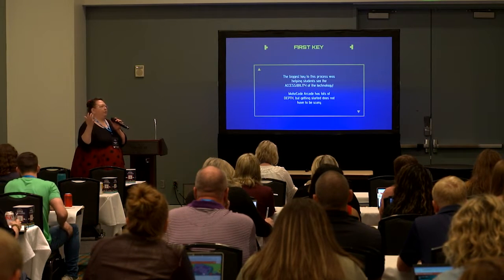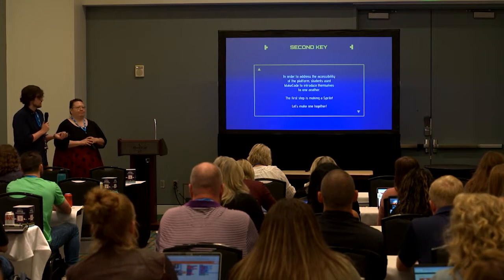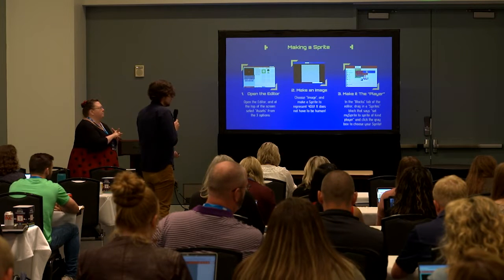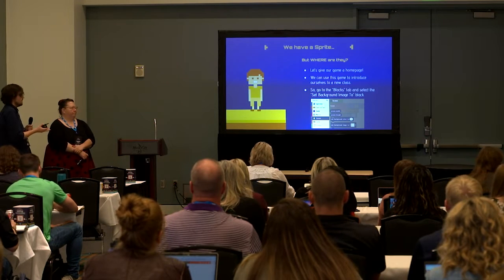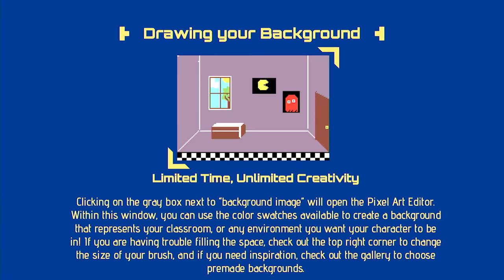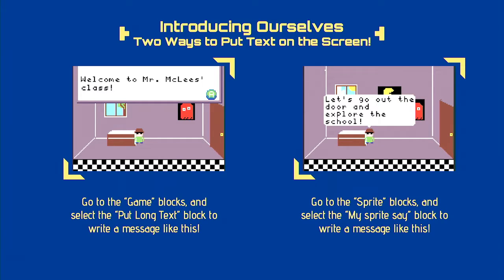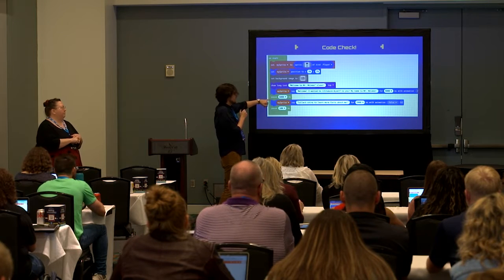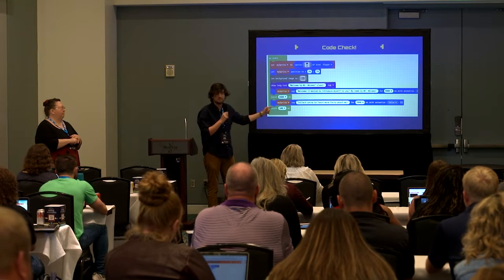Learning Session 2 Session Track: Computer Science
Learning Session 2
Anyone Can Game! Making a Video Game, With Mental Health Awareness to Boot!
Presenter: Laurenda Hanks & Trent McLees, South-Doyle High School
Session Track: Computer Science
Target Audience: Middle and High School
Description: Video games are everywhere - from gaming systems to cell phones. And students are fascinated by games and their creation. So how do you harness that fascination? Do you think that making a video game was only for coders? Learn from a special education teacher who taught herself coding through Arcade MakeCode and then developed a PBL on mental health and coding. Participants will engage in the D-thinking process and follow an abbreviated version of the unit to create goals for their game, and access resources to create their own video game.